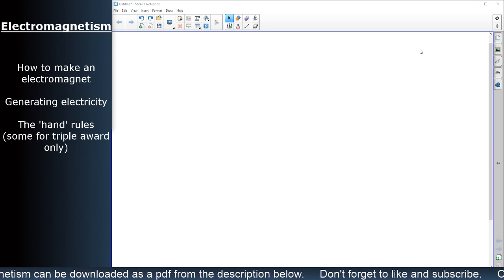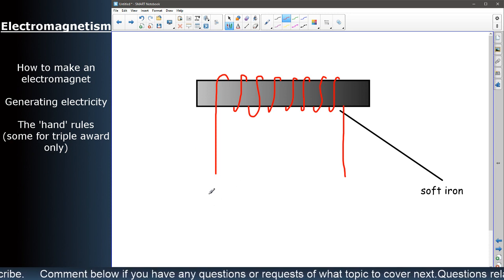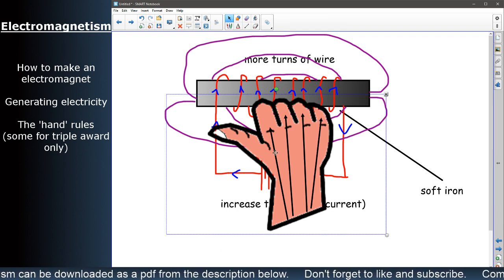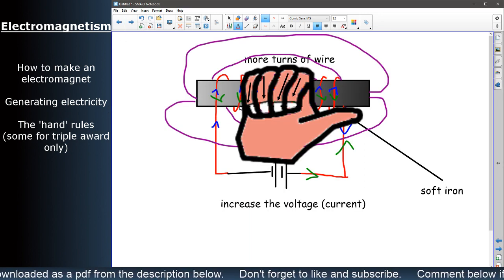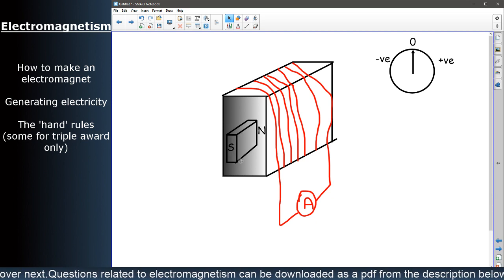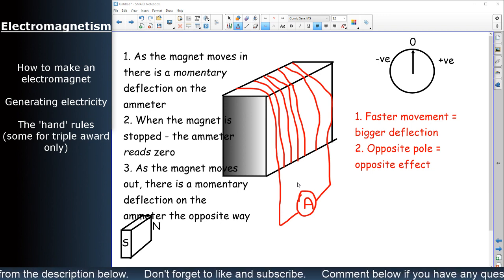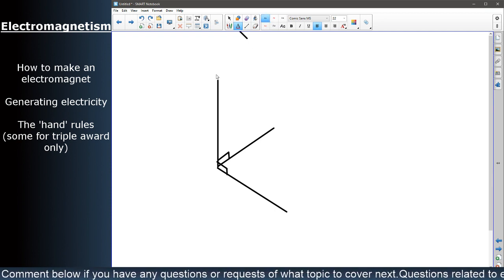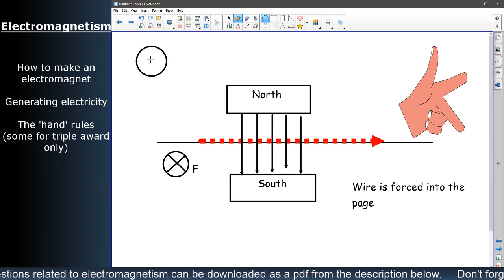Electromagnetism - Live Stream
The topic tonight is Electromagnetis.